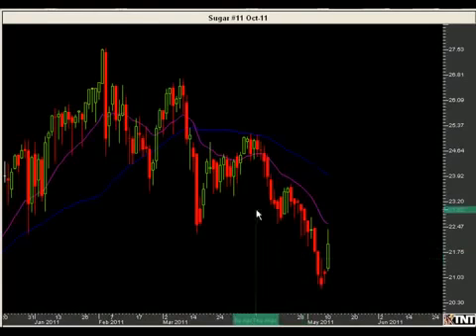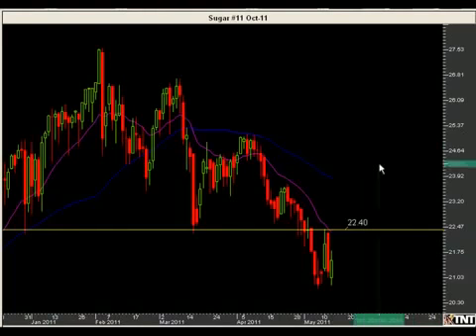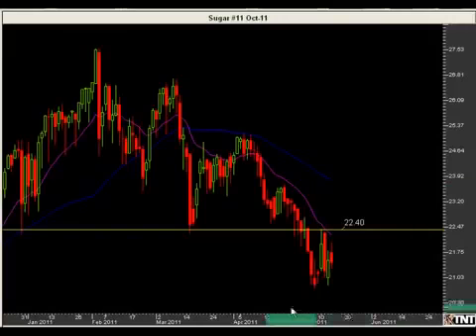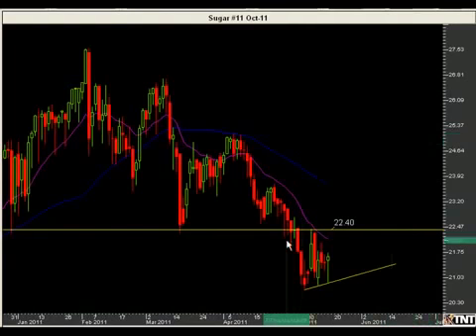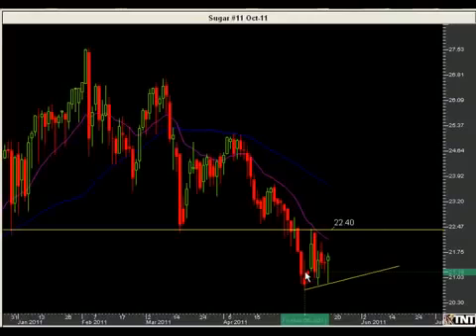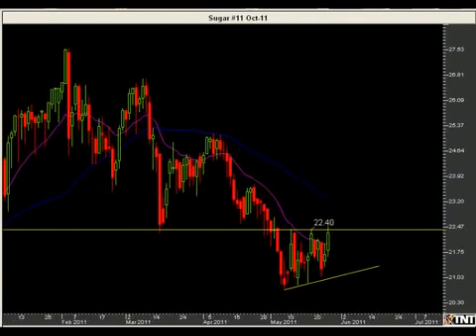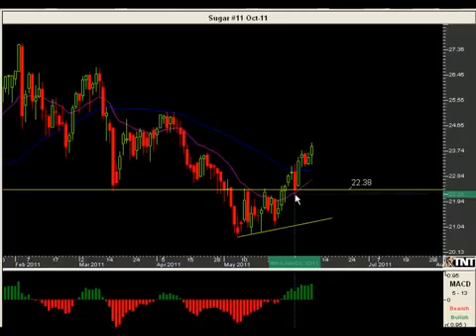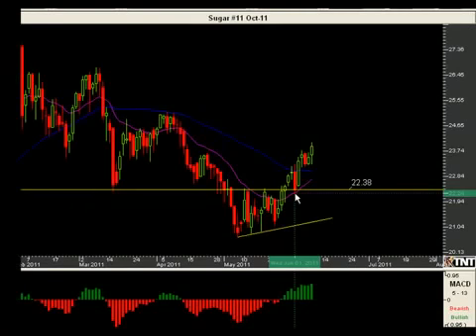طبيبات اقتحمن مجال الفوركس (فيديو اكثر من رائع)